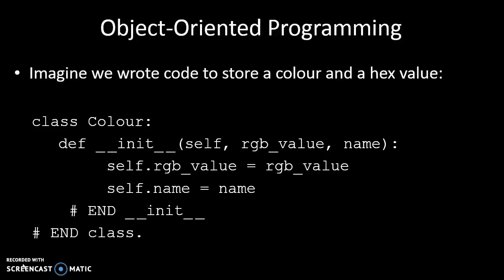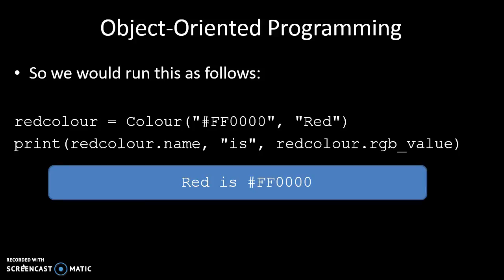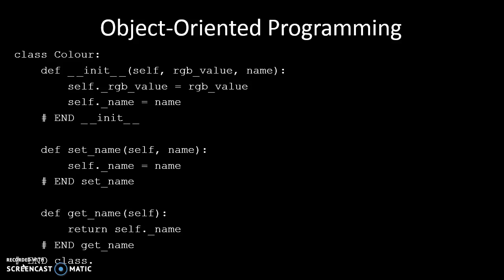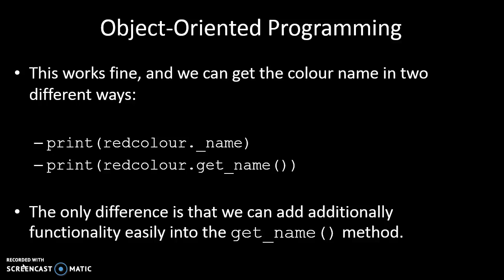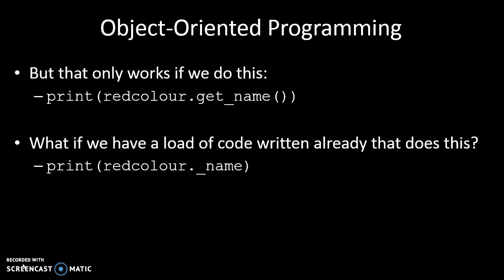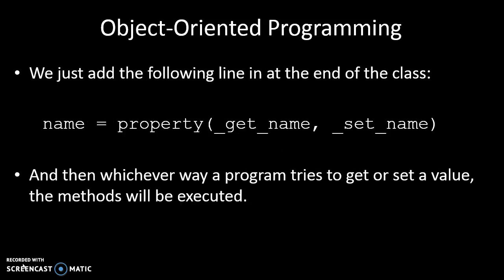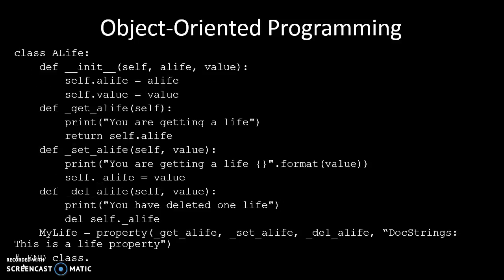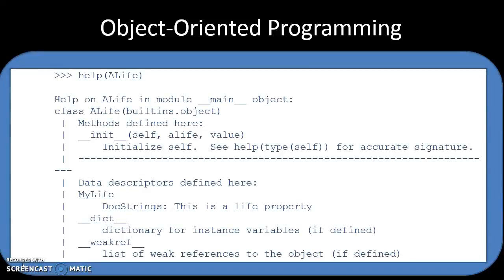Python: Migrating to Object-Orientated Programming (Part 2)